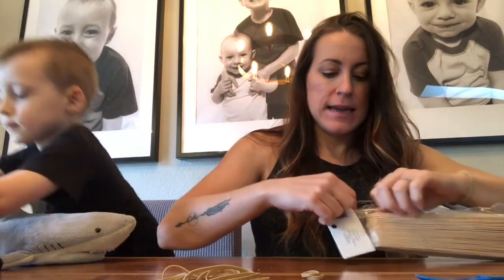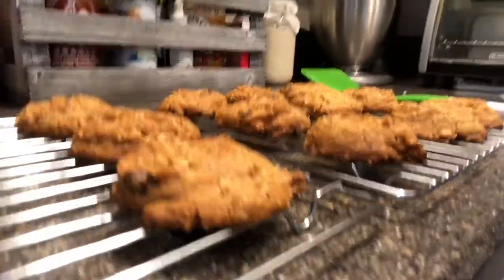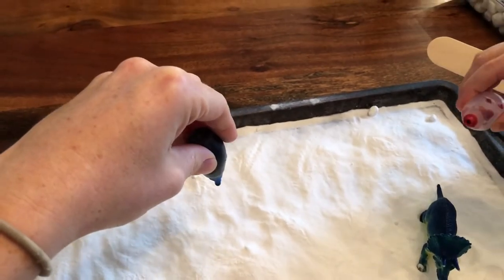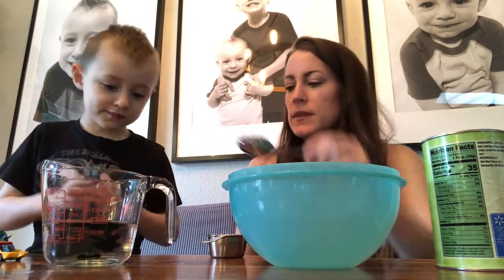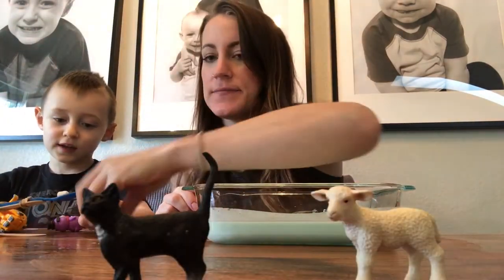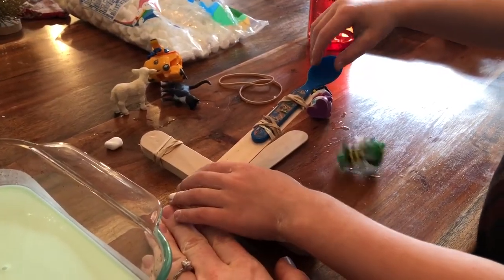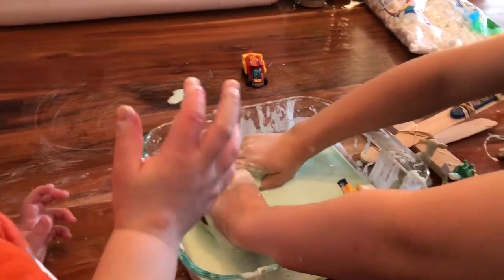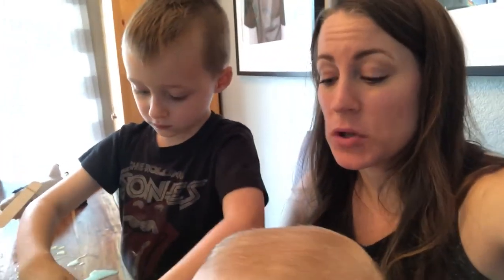Catapult Oobleck Fun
We build a catapult and have fun flying toys into Oobleck!